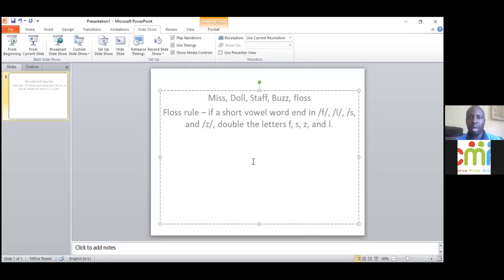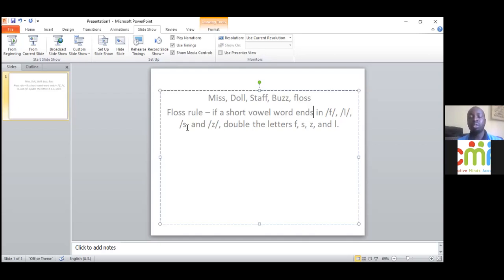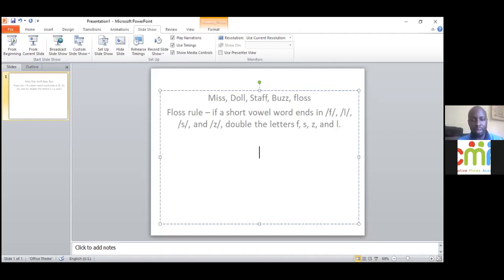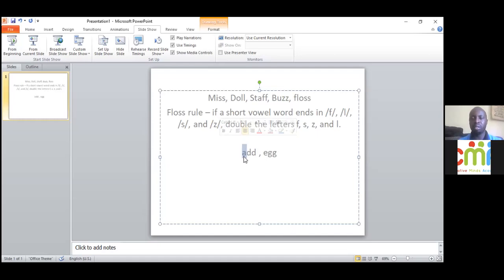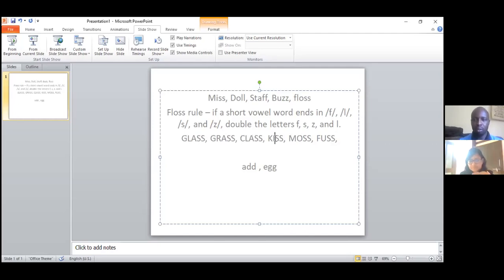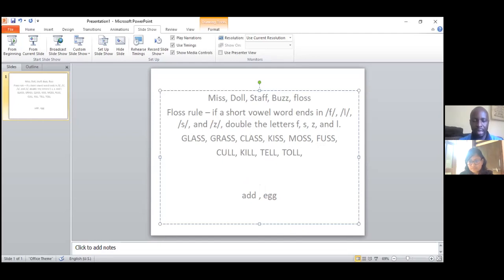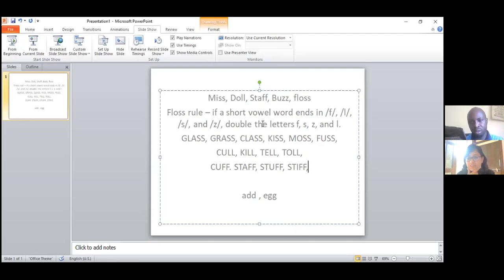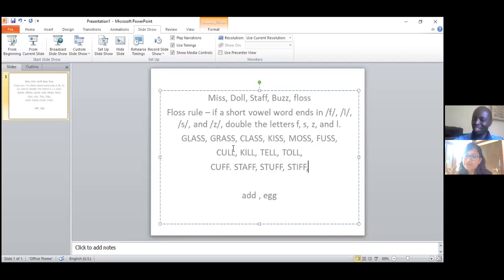Jolly Phonics Query Session Blending Segmenting Tricky Words Digraphs Alternative Spellings Reading